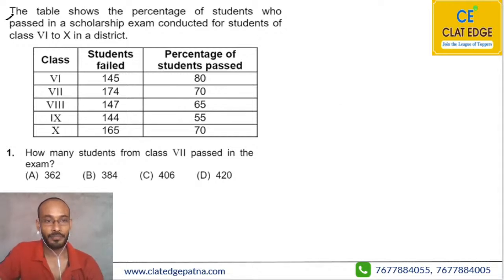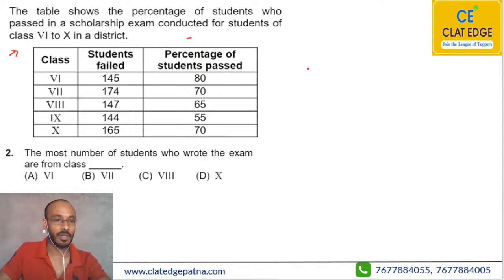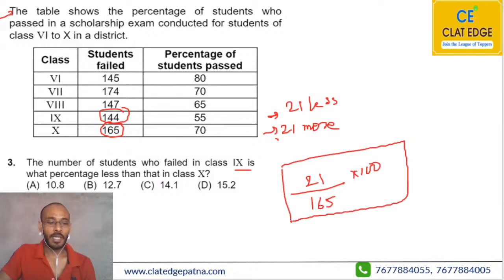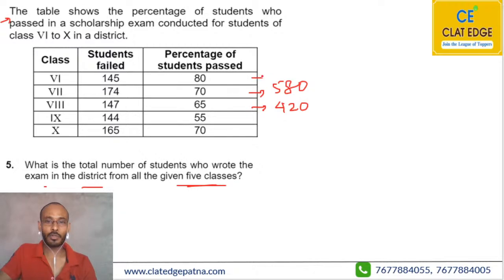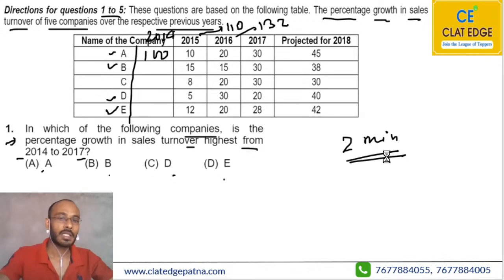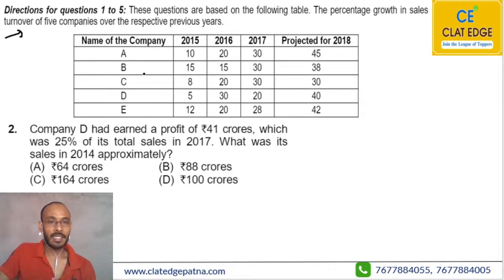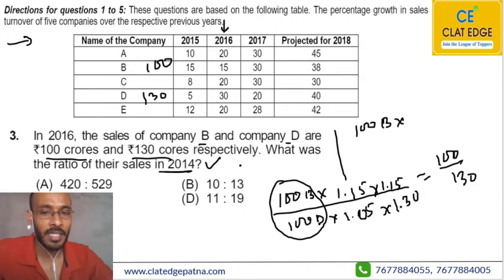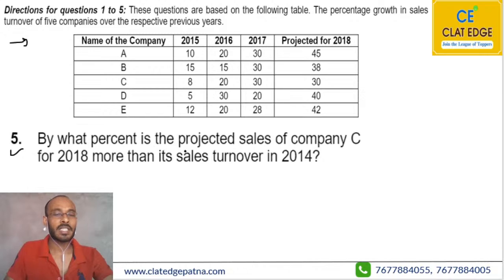How to solve DI Questions | CLAT | By Abhijeet Sinha Sir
In this lecture we will learn concept with tricks, how to approach DI questions.